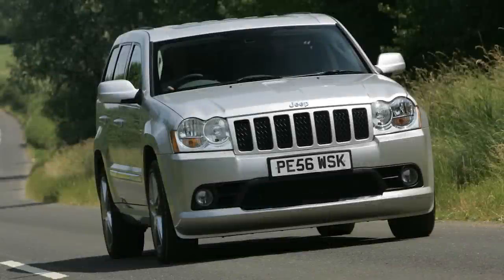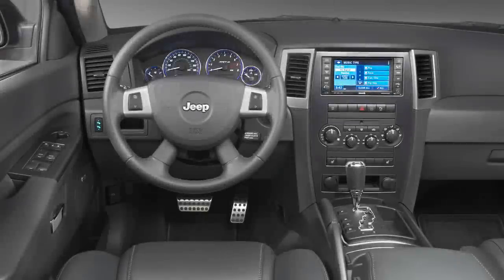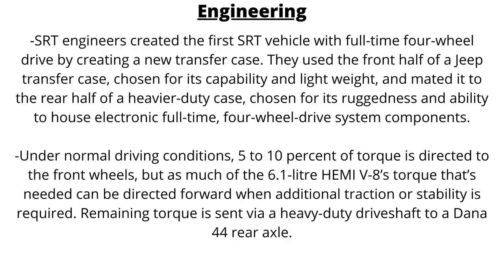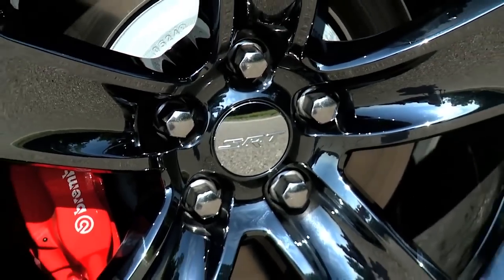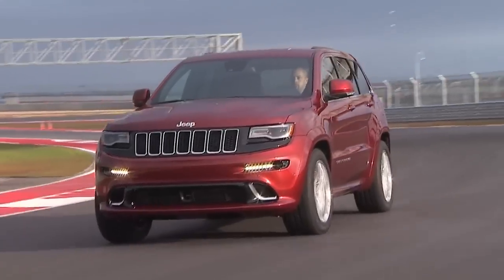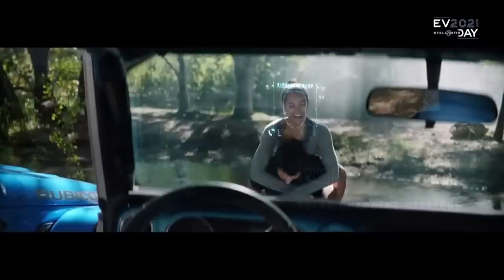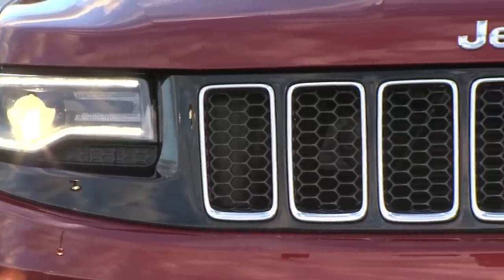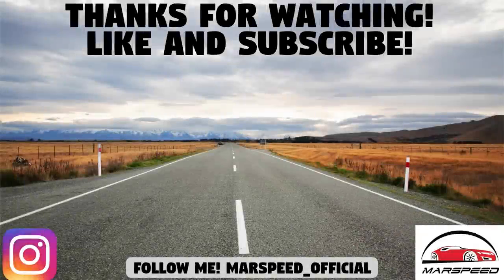Jeep Grand Cherokee SRT - History, Major Flaws, & Why It Got Cancelled! (2006-2021)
In this video we are looking at the Jeep Grand Cherokee SRT! Launched in 2006, this was a designated performance model of the Grand Cherokee that was always affordable, but tried to punch above its weight. Whether it was the 6.1L or 6.4L Hemi V8, the SRT always had above 400 horsepower and 0-60 times in the mid 4 second range. For between $40-60k, the GC SRT was a complete performance package, with exterior enhancements, race-inspired interior, exceptional ride and handling, and thrilling acceleration. Enthusiasts loved it and it sold well, but unfortunately, 2021 was the last model year of this SRT. It wasn't feasible anymore as Stellantis pushes for electrification and are forced to comply with stricter emissions regulations. Watch along for a full history of the Grand Cherokee SRT, from release in 2006 to its cancellation in 2021!
SKIP AHEAD:
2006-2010 - Jeep Grand Cherokee SRT WK History/Specs: 01:04
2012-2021 - Jeep Grand Cherokee SRT WK2 History/Specs: 06:02
Flaws and Reasons for Cancellation: 12:26